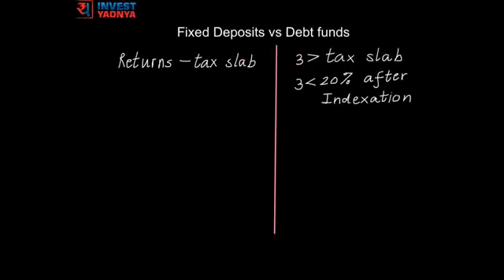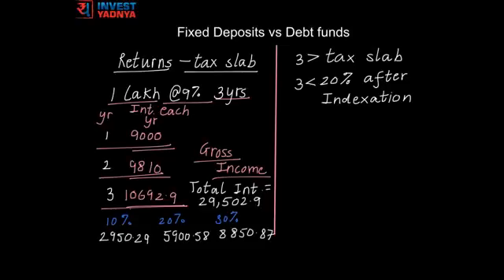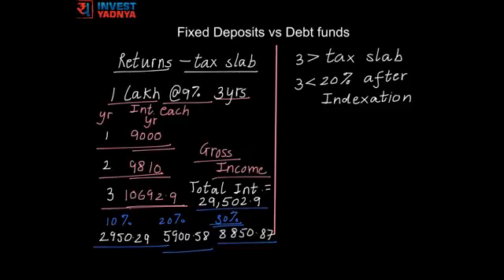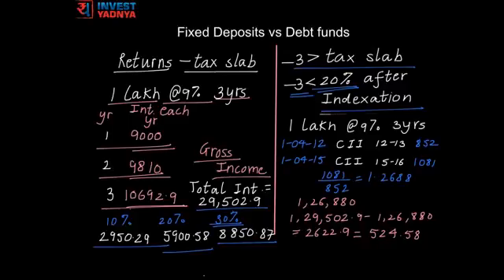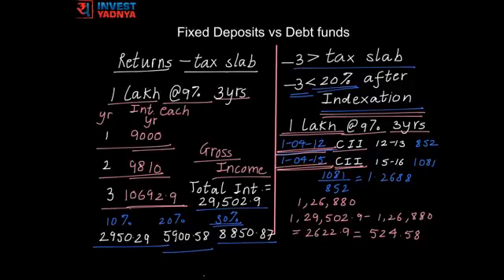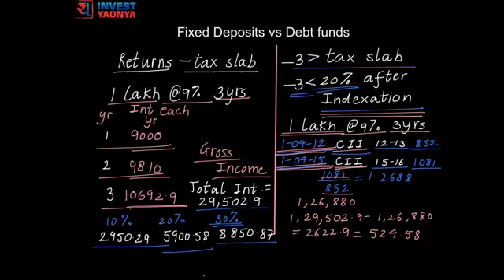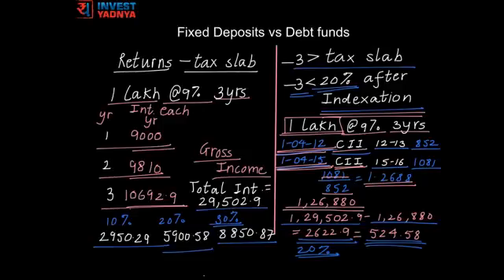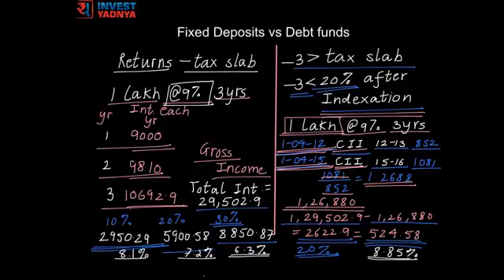FD & debate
Mf